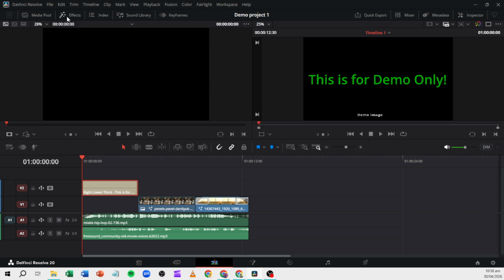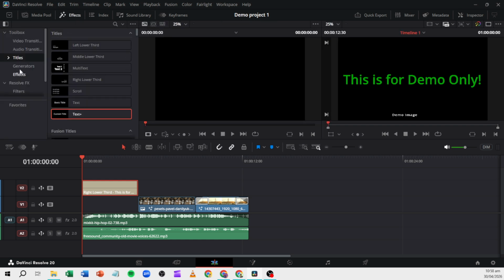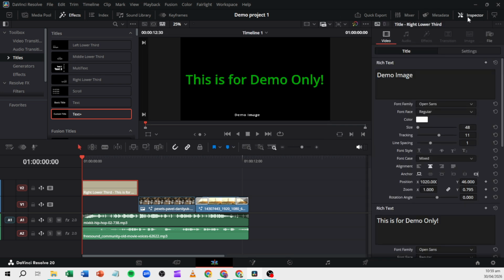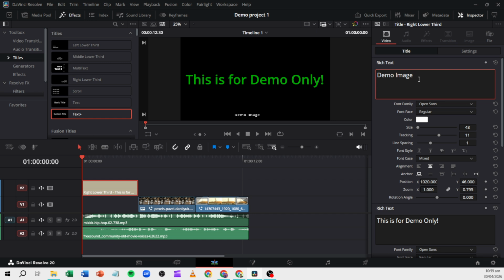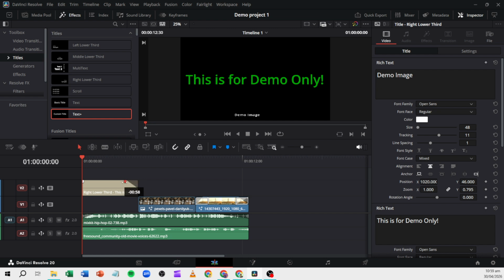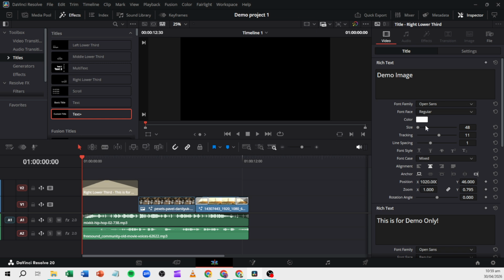How to Write on Text Effect in DaVinci Resolve [2026 Guide]